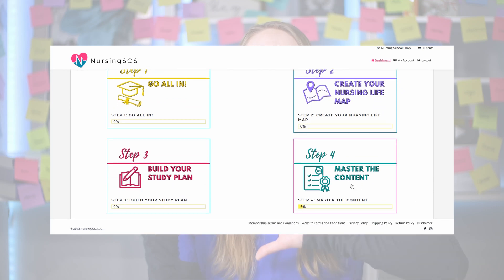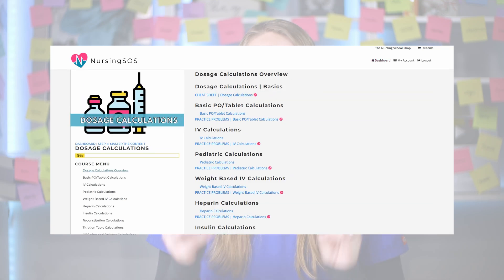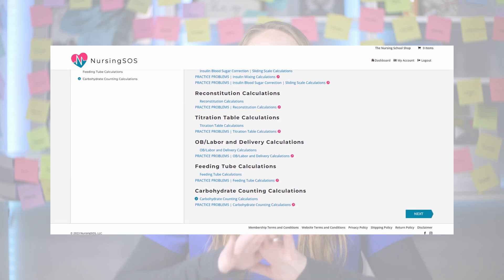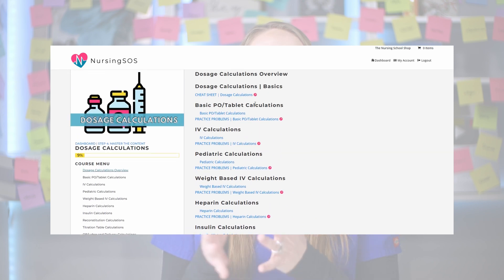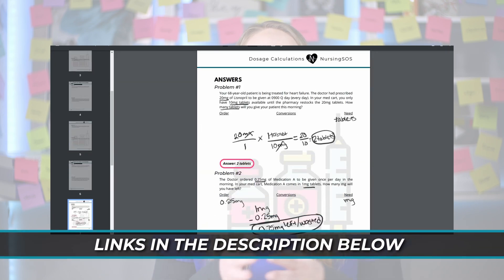Get Every Dose Calc Question Right (IN 6 EASY STEPS!)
In this video I'm going to teach you how to get EVERY DOSE CALC QUESTION RIGHT with my simple 6-STEP PROCESS so you can confidently pass your dosage calc exam in nursing school!